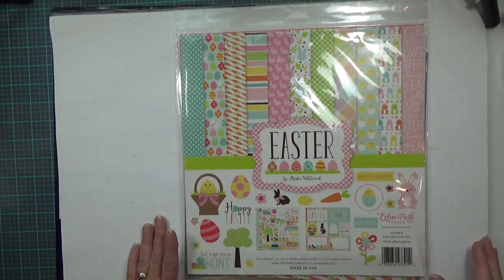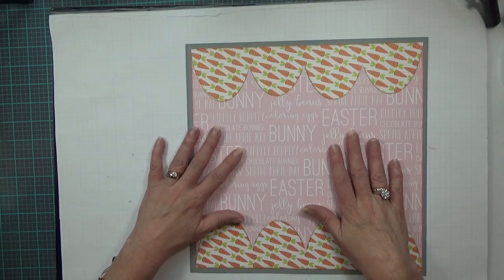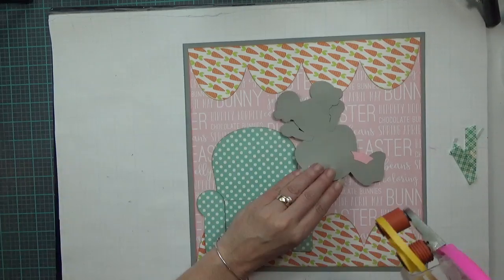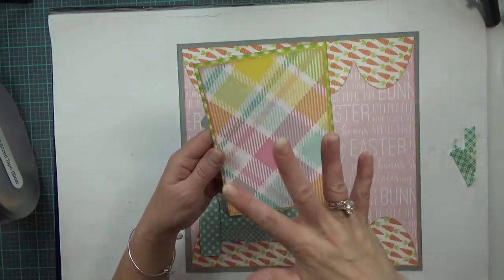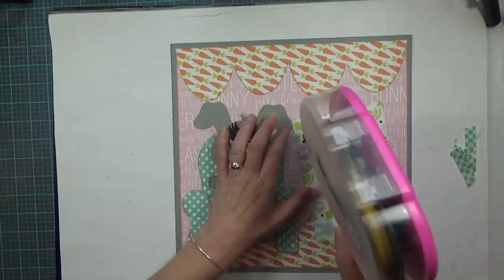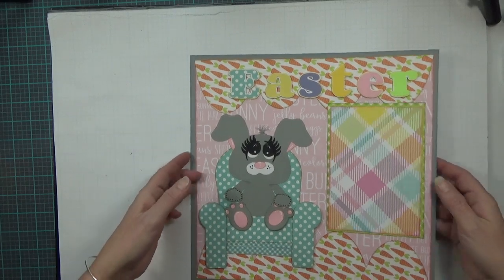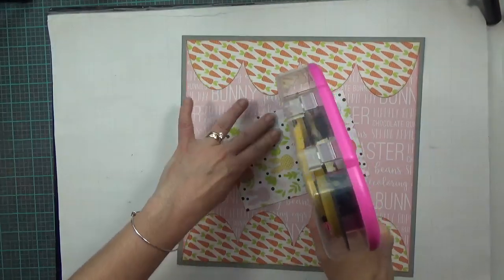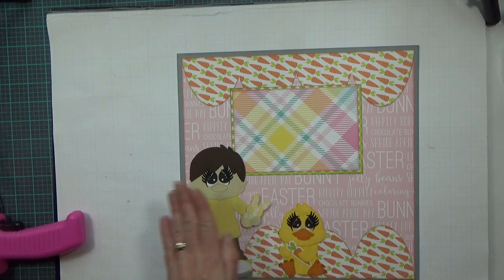Pictures with the Bunny 2 Page 12x12 Layout with Cricut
I'm having a blast scrapbooking.  Hope I can inspire you to pull out your supplies and scrap too!

Cheers,
Carolyn